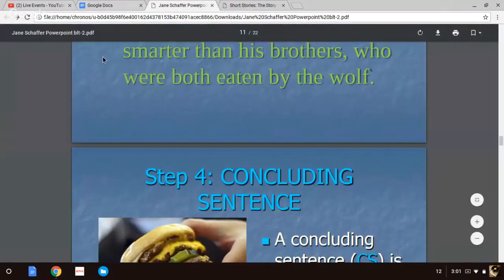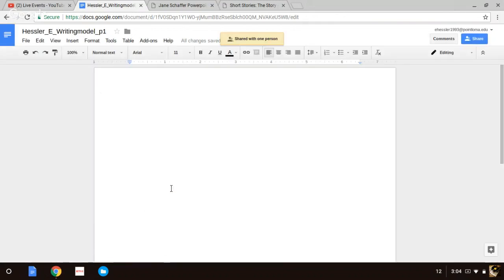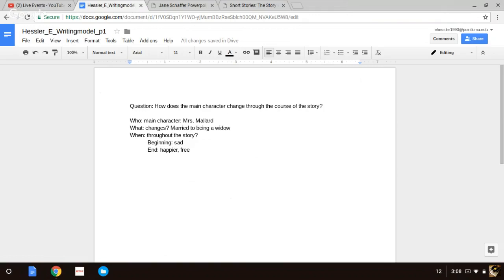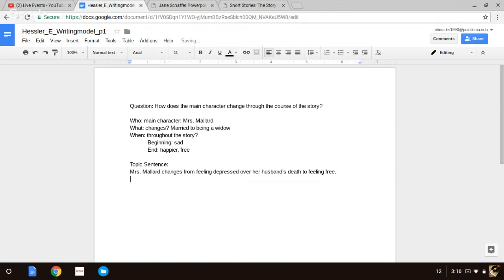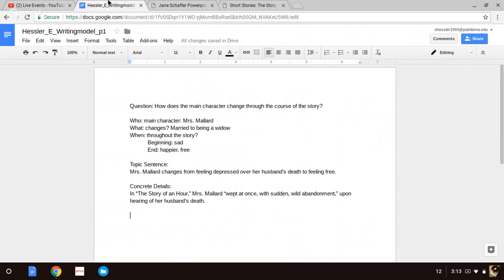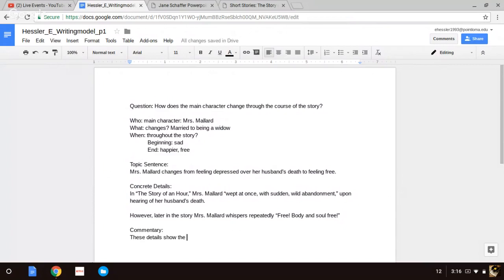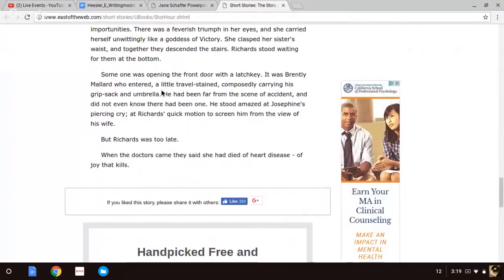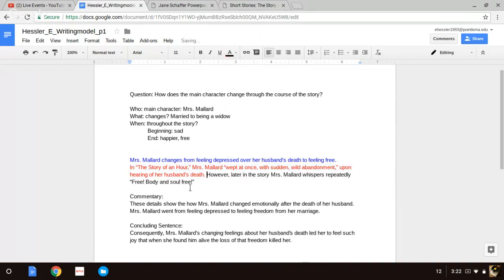Task 2 Modeling Writing